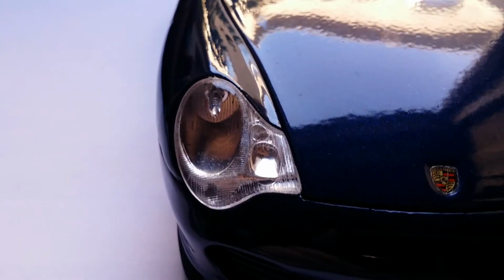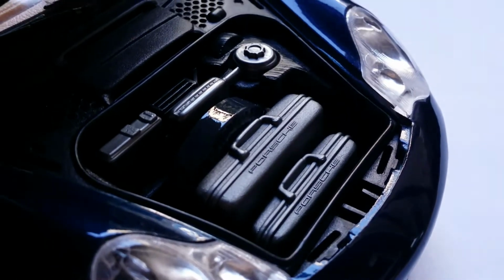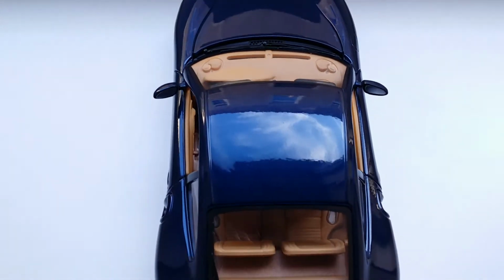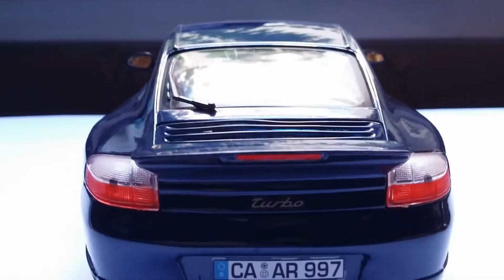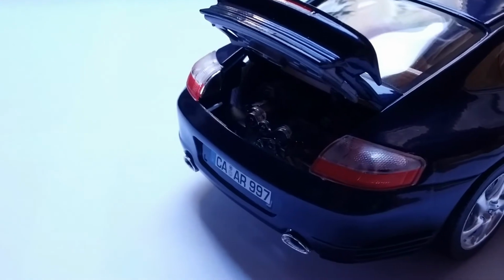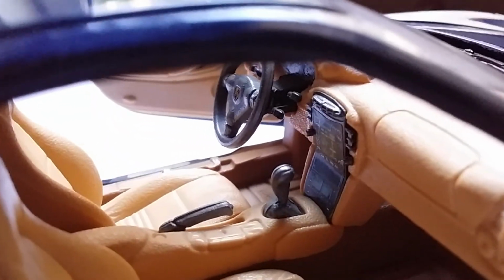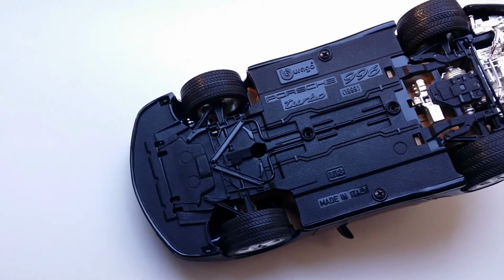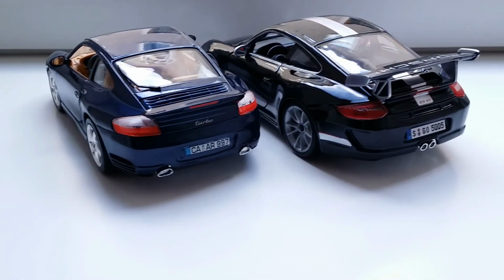Reviewing the 1/18 Porsche 911 (996) Turbo by Bburago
The 996 was one of the most controversial Porsche generation, a car from the late 90s that begun the era of the modern Porsches that has continued with the 997, 991 and 992 so far. Just like how in real life the 996 is an overlooked gem, this 1/18 scale made in italy bburago is as well.

Pros:
- beautiful paintjob (dark blue exterior paired with tan interior)
- detailed front trunk
- perforated brake discs (photoetch quality)
- perforated front grilles

Cons:
- headlights still have transparent pegs
- tail lights have (small) pegs too
- no suspension
- no brake calipers

CREDITS:
song: Im Blue - Eiffel 65